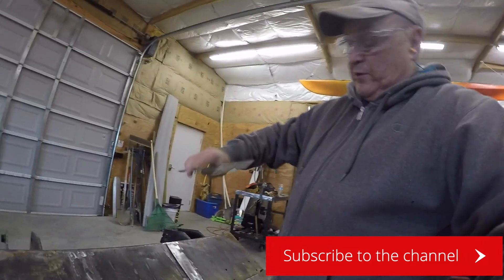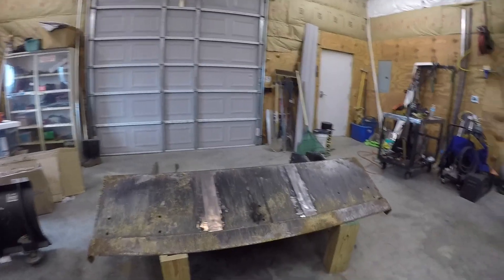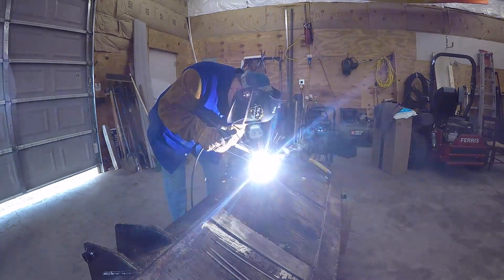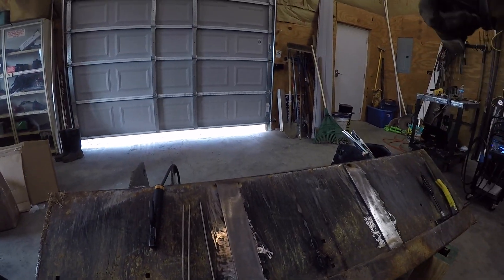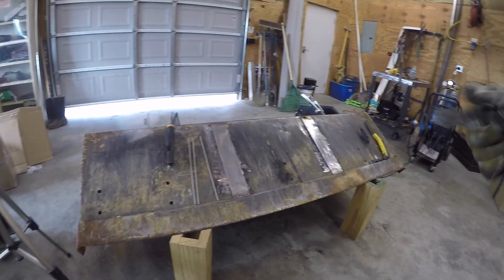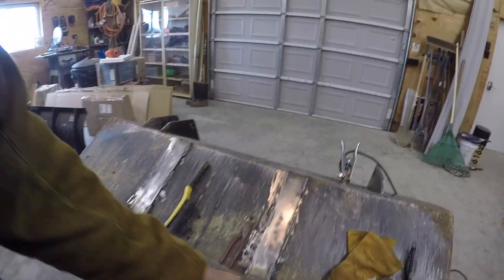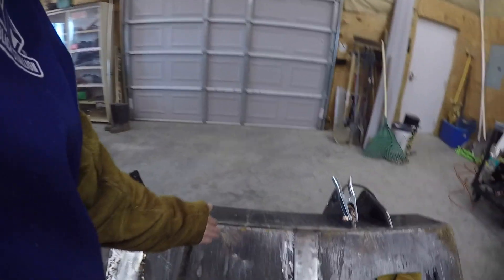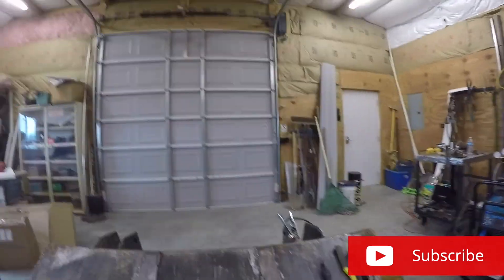Quarter inch steel plate to strengthen loader bucket -- part 2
I ran out of time to add additional steel strips to the underneath side of the loader bucket that was bent.  Using 7018 welding rods and a MIG with 0.030 wire to weld these plates to the bottom side of the bucket.

Used a Miller Multimatic 215 welder to complete this job.